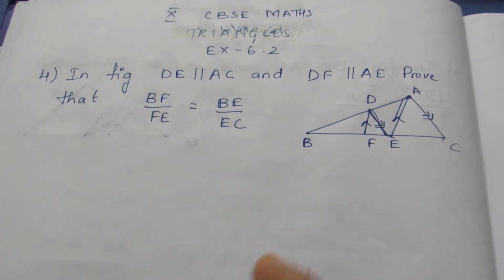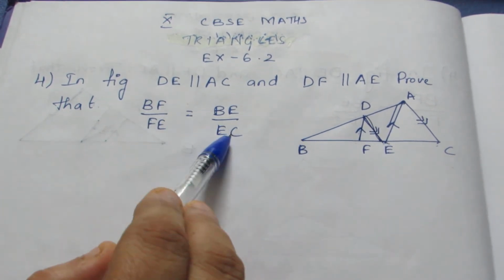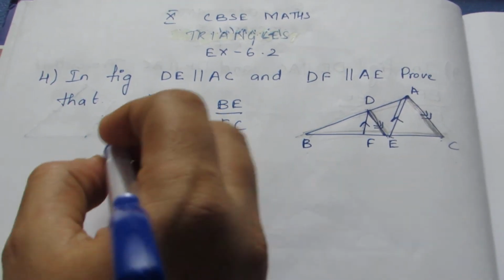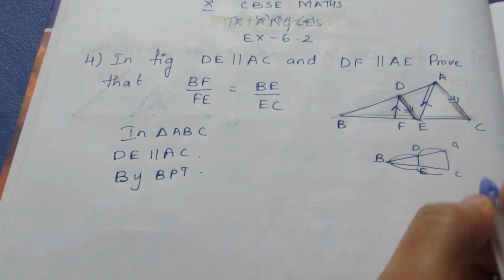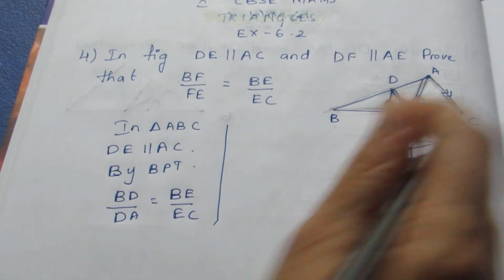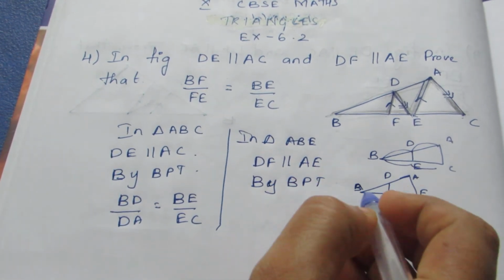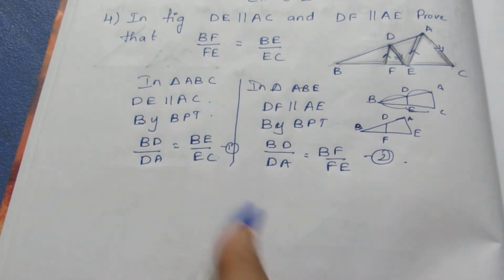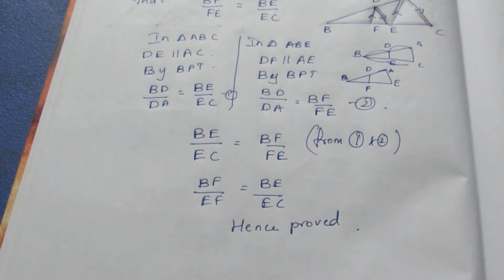CBSE NCERT CLASS 10 MATHS TRIANGLES EX 6.2 SUM 4 (SOLUTION IN ENGLISH)